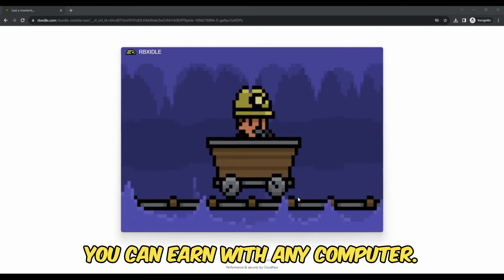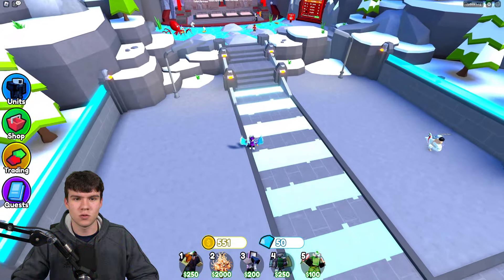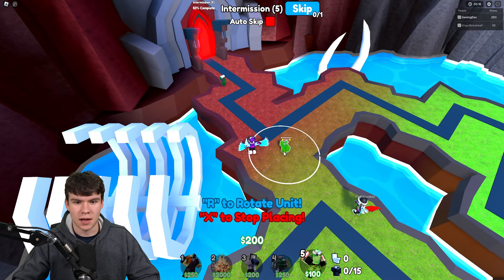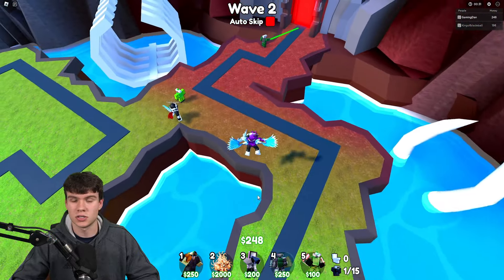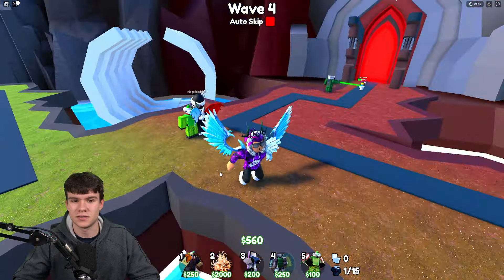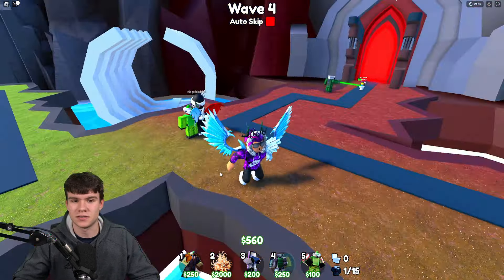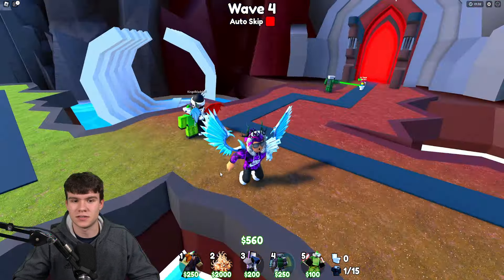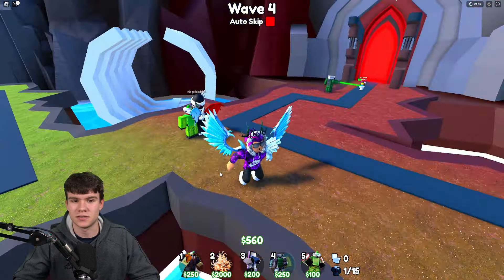FULL TITAN CLOCKMAN SHOWCASE In Roblox Toilet Tower Defense! IS IT WORTH IT?